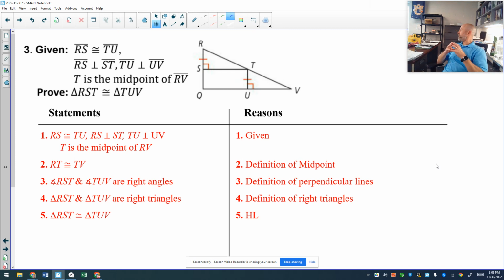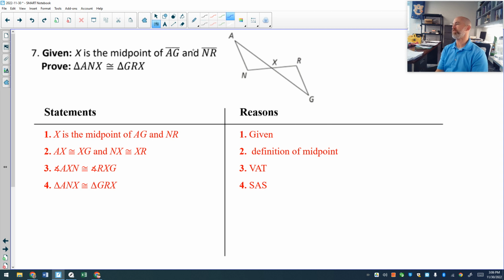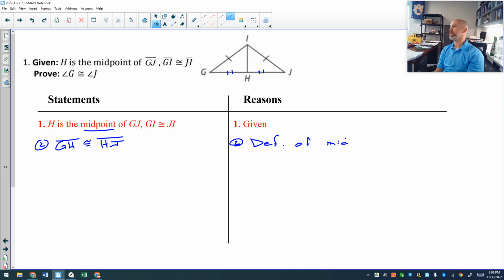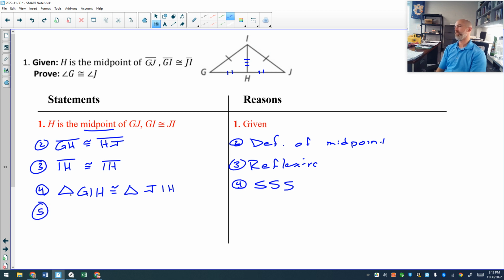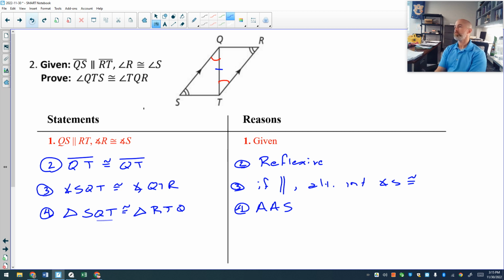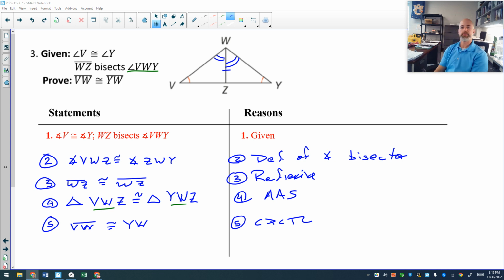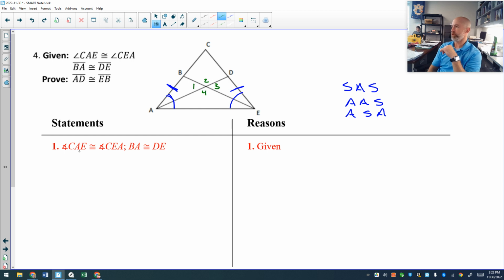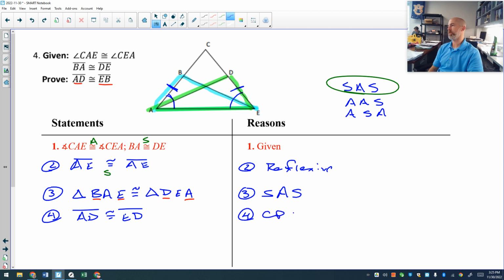7th Period - Wednesday, 11/30